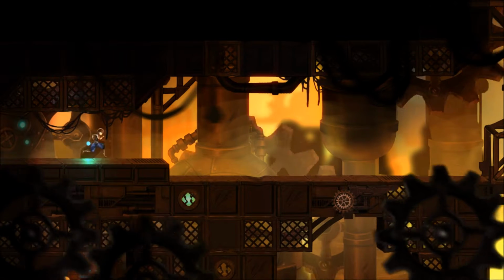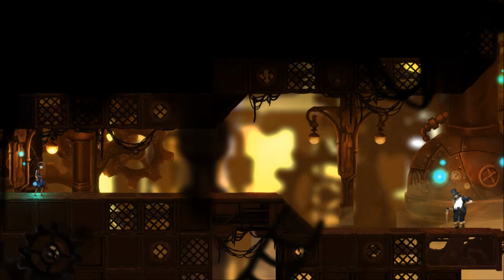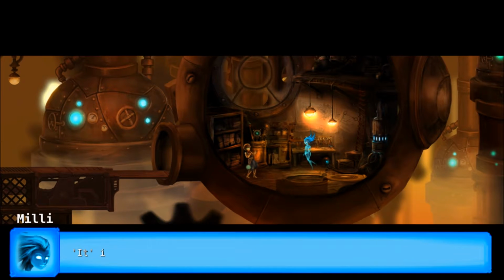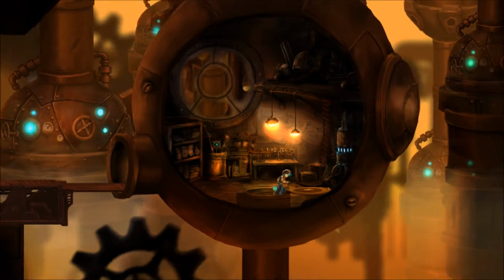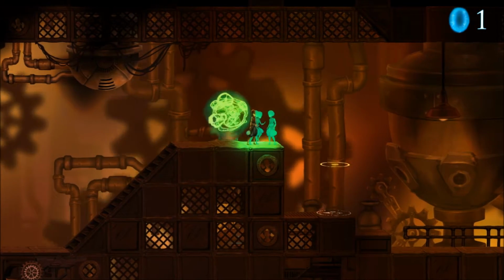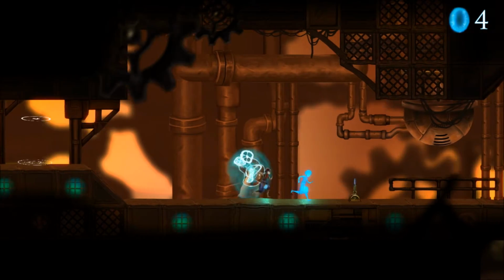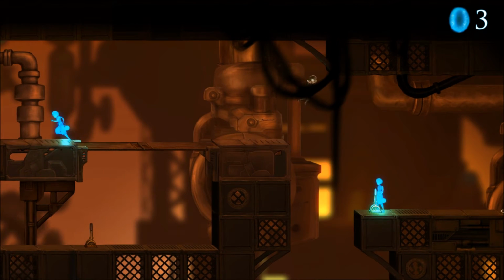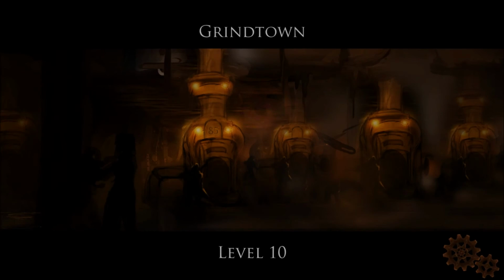Steampunk Beauty │ Clockwork Episode 1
Follow Atto, a mechanical boy as he travels through a mechanical city. How ironic. This cute little game includes puzzles and artistic talent all around. Available on xbox, playstation, and pc. This was very well designed and I applaud the developers.